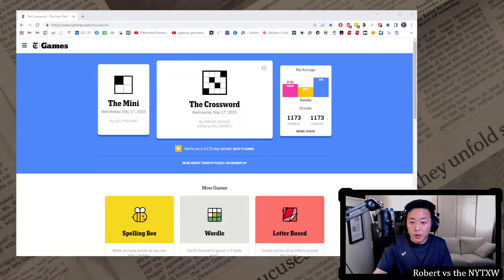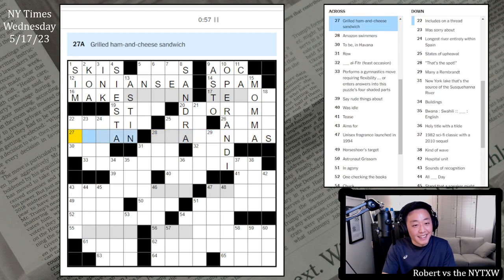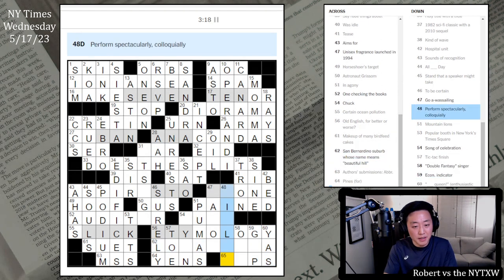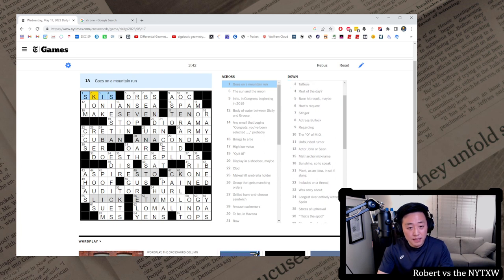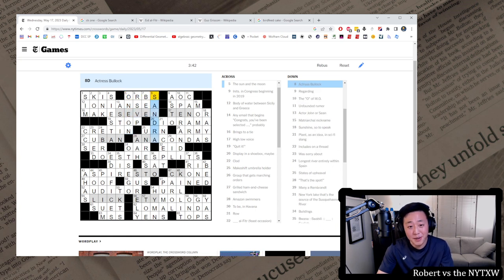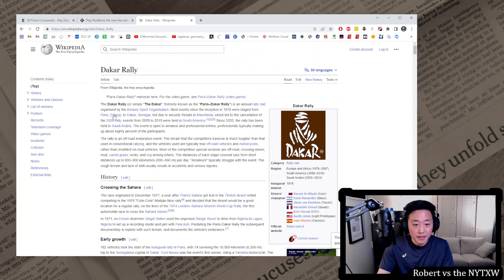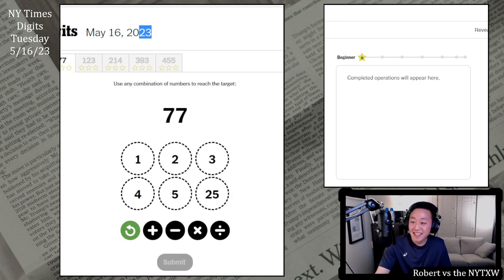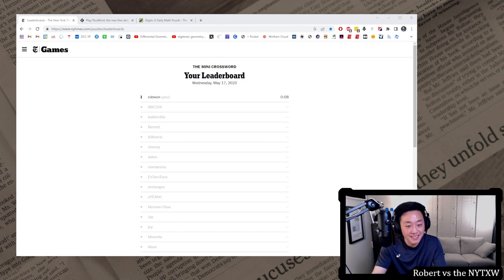Should I add Digits to the daily video? [0:08/3:42] || Wednesday 5/17/23 New York Times Crossword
0:00 - Intro
0:36 - Mini puzzle
1:33 - Daily puzzle (by Parker Higgins)
5:17 - Commentary
11:01 - PlusWord
12:30 - Digits

If I do, I'm not sure that I can add the twist, since that might take too long every day?

8s on the Mini and 3m42s on the daily puzzle. (Weekly running total: 8m53s)

Weekly PB: 30m40s (5/8/23-5/14/23)
Last week: 48m11s